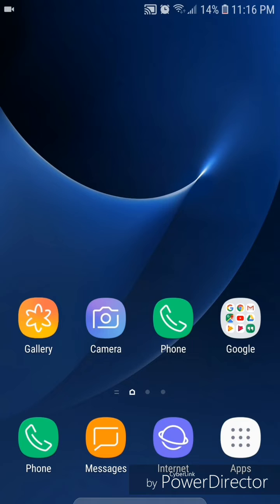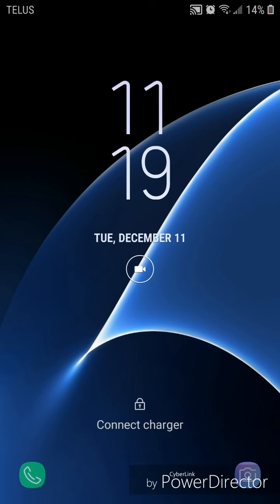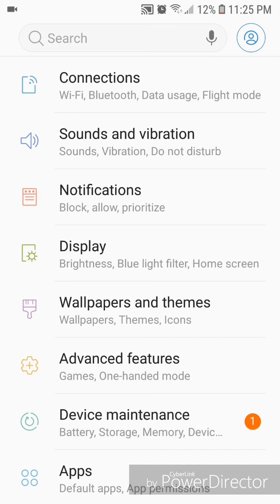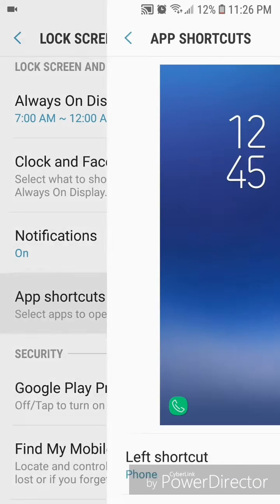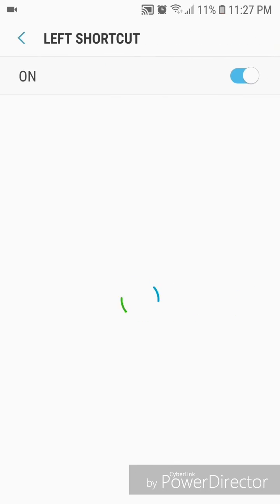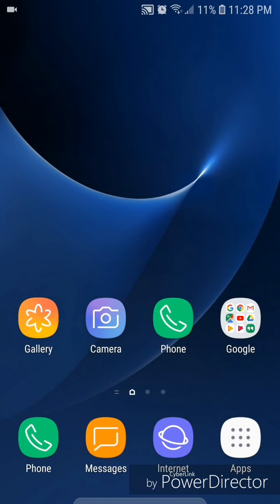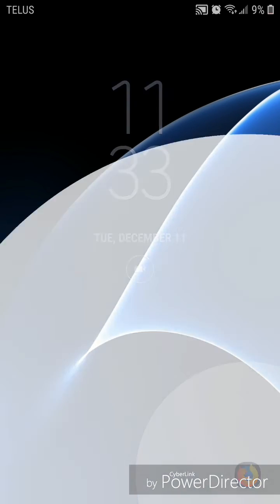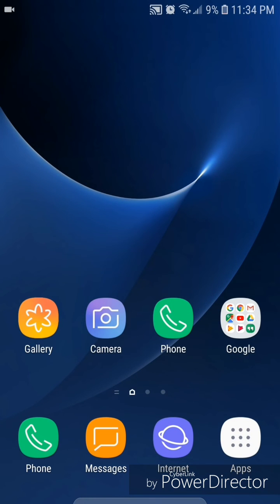How To Change the App Shortcuts for the Lock Screen on the Samsug Galaxy S7 with Android 8.0!!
This video will show You how to change the app shortcuts for the lock screen on the samsung galaxy s7 with android 8.0

Thanks